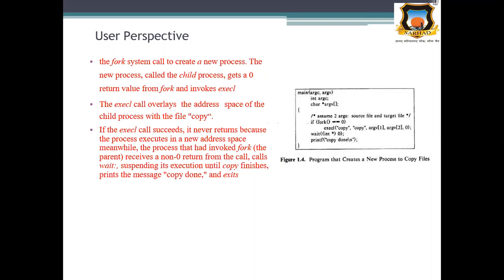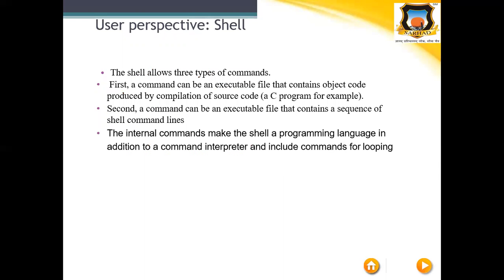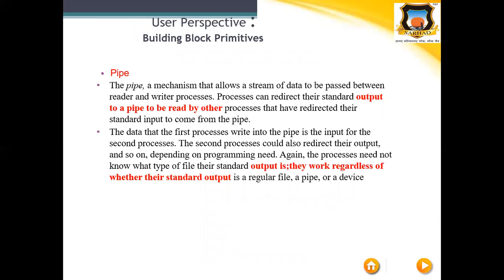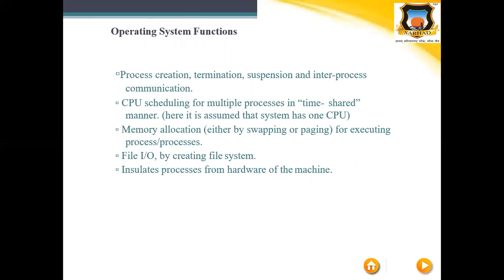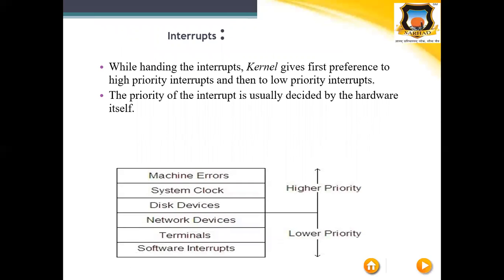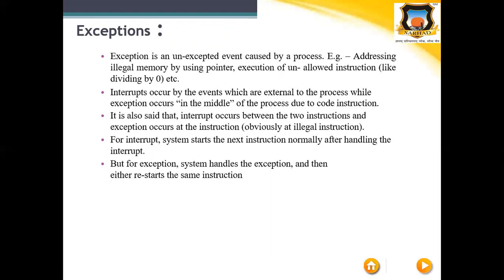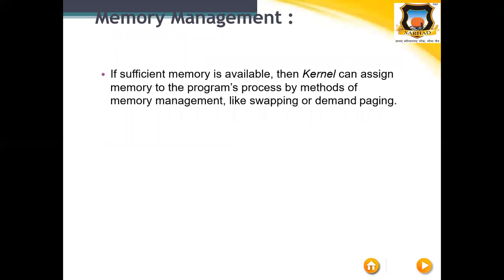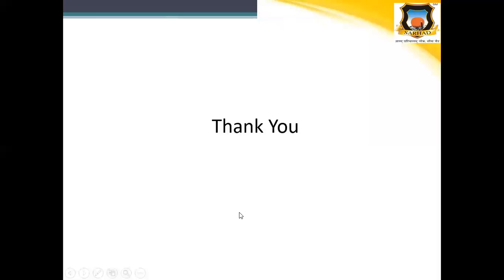FYMSc CS Introduction to Advanced Operating System Part 2